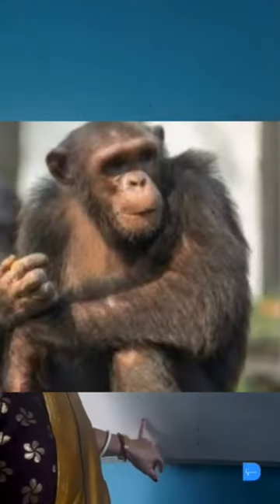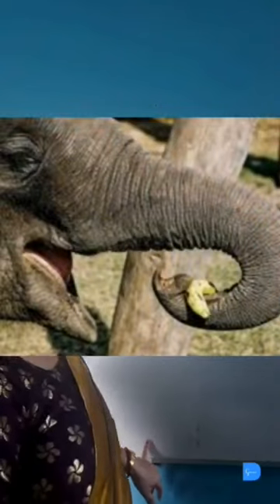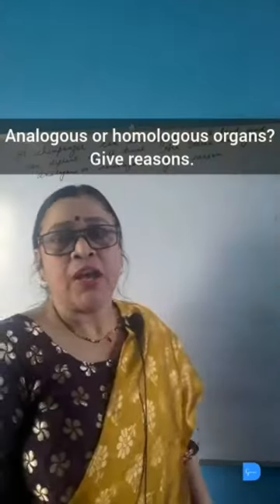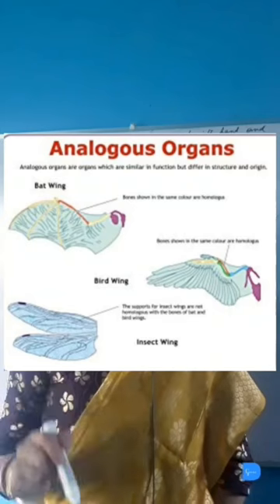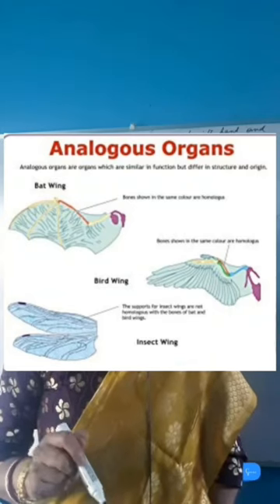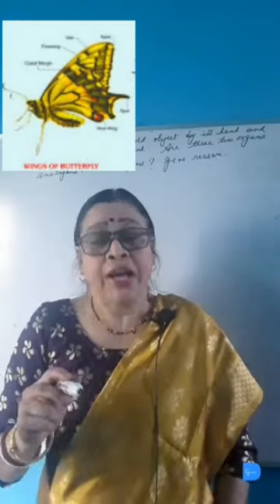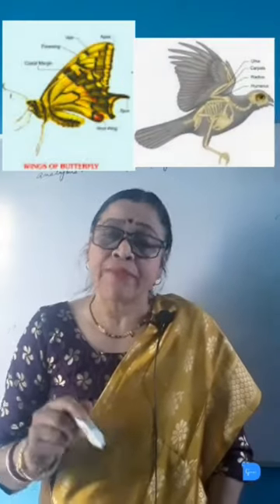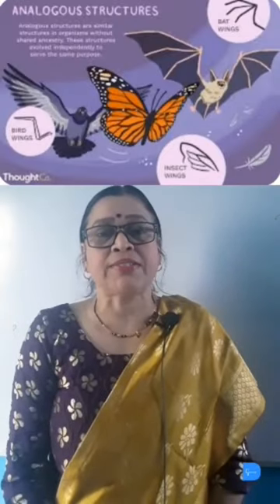Are our hands and trunks of elephant have same origin? |Evolution| @Digital Generation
What are analogous organs? Do hands of chimpanzee and trunk of elephant have same origin?
Are hands and trunk performing same function?
Video Highlighted
@Digital Generation

What about the wings of insects and wings of birds?
Do the wings of bird and wings of butterfly have functions?
what is convergent evolution?